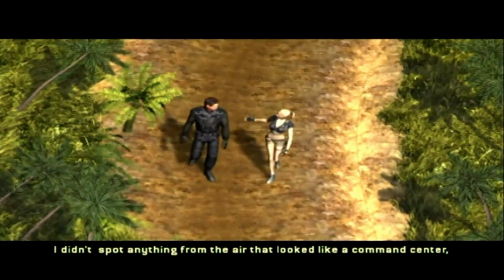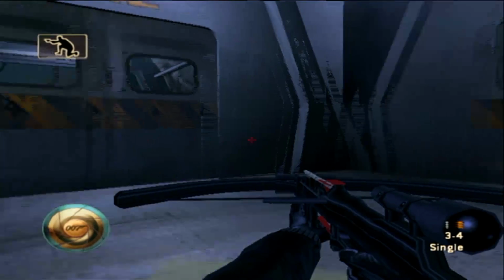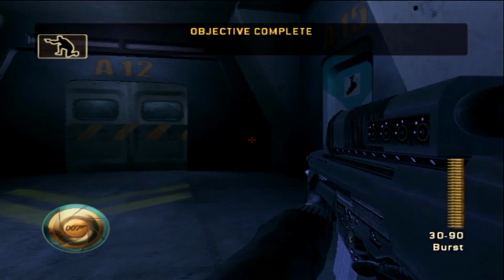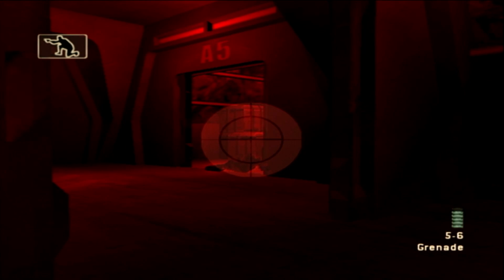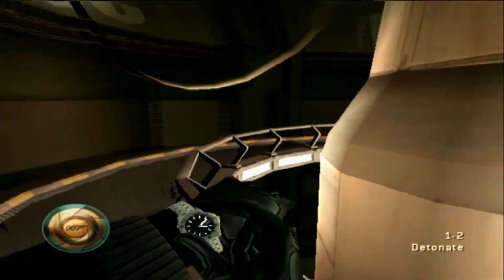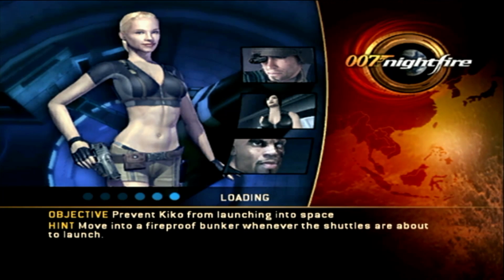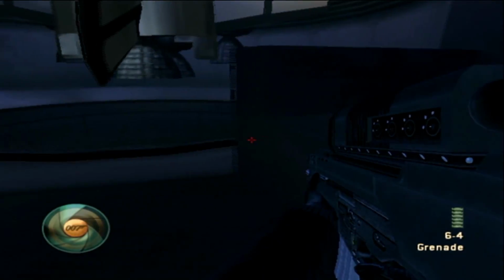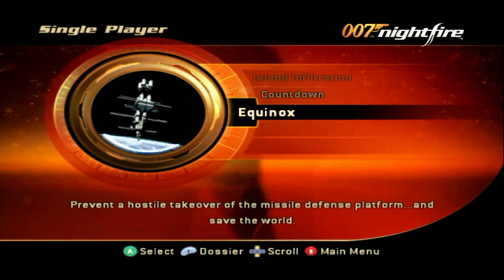Let's Play 007 Nightfire - Part 11: Countdown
Hey guys, this is the 11th episode of this Let's Play of 007 Nightfire Gameplay with Live English Commentary.  In this episode I do the stage Countdown.

Join the Facebook Fanpage to vote on what game I should do next when this Let's Play ends

Linkage ­

Pass The Controller Please is a streaming channel dedicated to raising money for charity. We strive to provide entertaining streams in return for your donations to charities such as Child's Play. Together Myself, Schaly, and Whattageek stream every Friday from 5 till 7 PM EST to entertain the viewers and help children around the world grow up with games just like we did.  I hope to see you there!

(ATTENTION.  All money donated to me goes right back into getting new and better hardware for my show.  I will never ask for, or even recommend you donate to me, because all the content I produce is free to view.  Still, if you feel you want to donate to me, then thank you very much because you're pretty damn awesome).